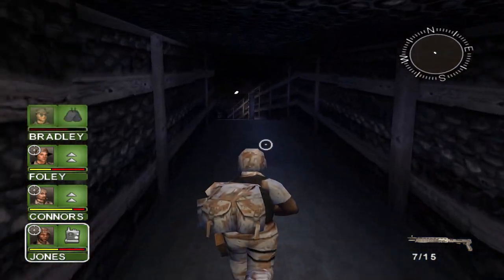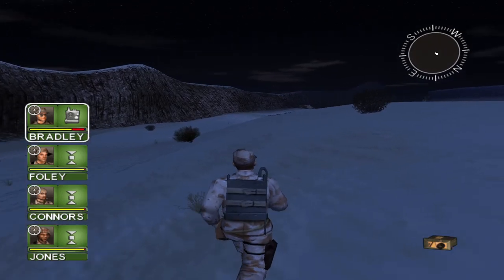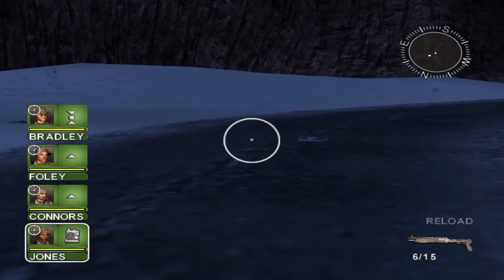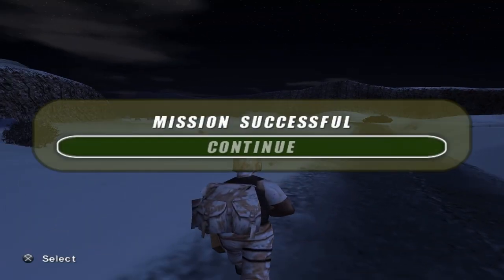Conflict: Desert Storm - Hard - Mission 10 - Cavalry Charge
I am back to beat EVERY PS2 game ever made! This lets play series i will be beating the game Conflict Desert Storm which will be game #13. Come follow along my journey while i try to complete this challenge while getting some platinum trophies on PS3 / PS4 / PS5 as well!